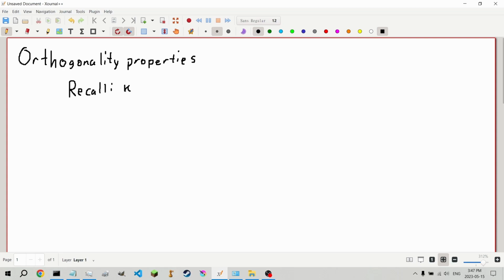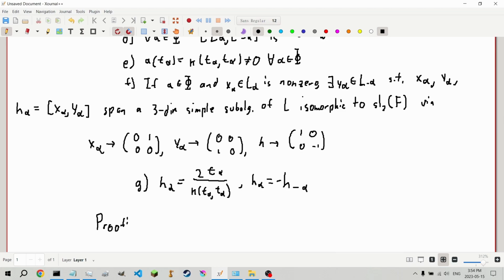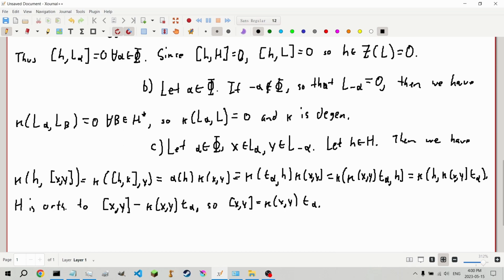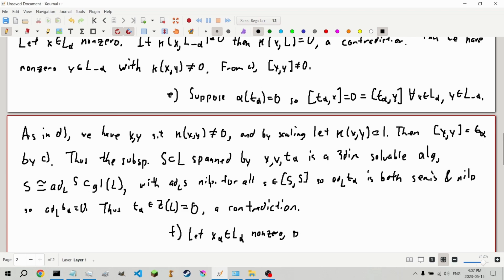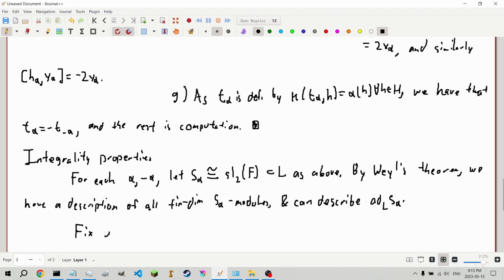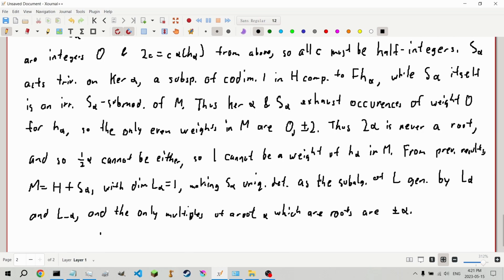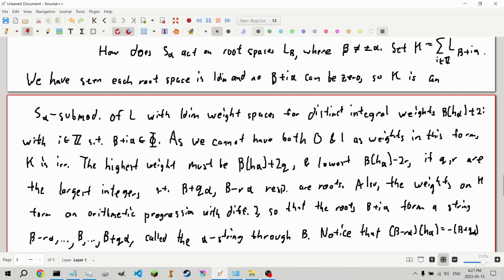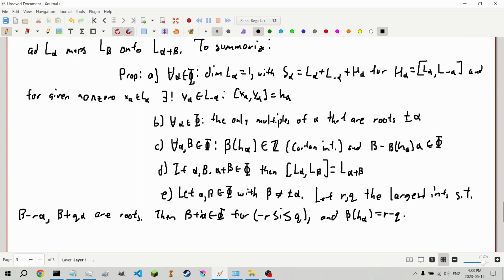root space properties - lie theory #45